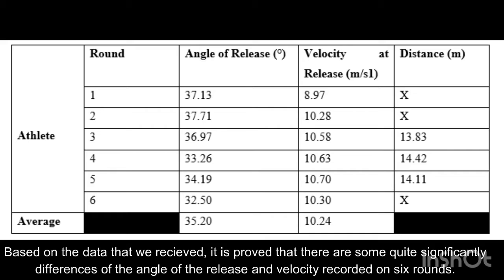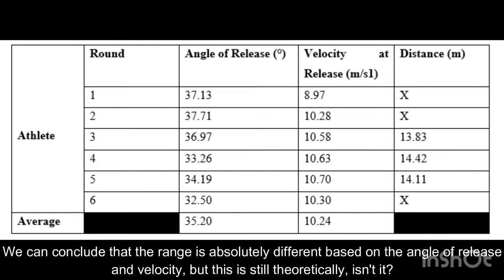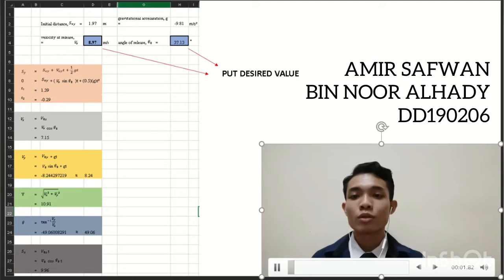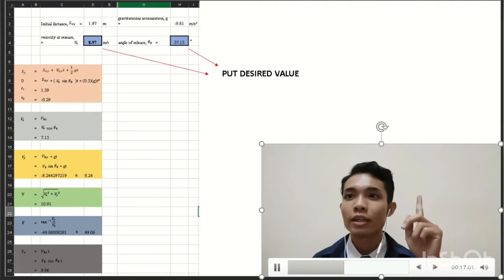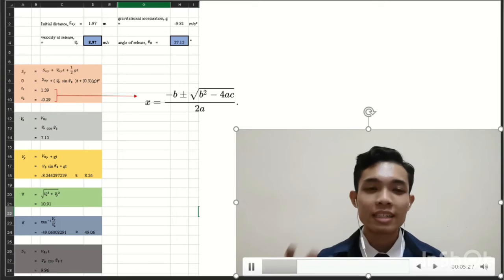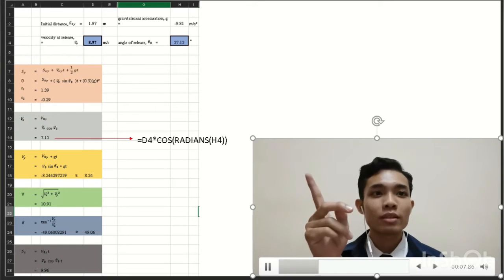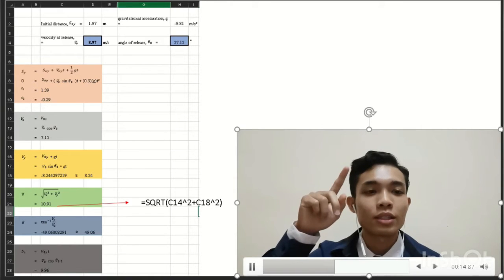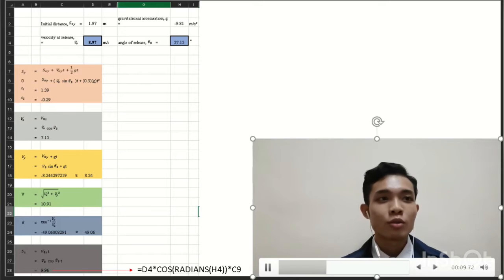Dynamic: Projectile Motion